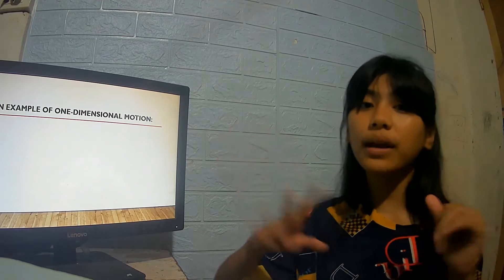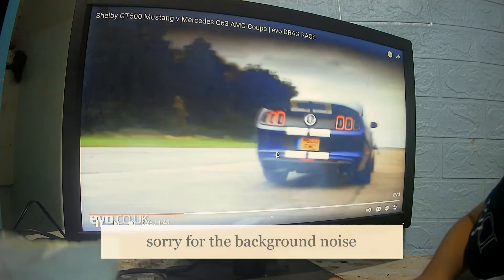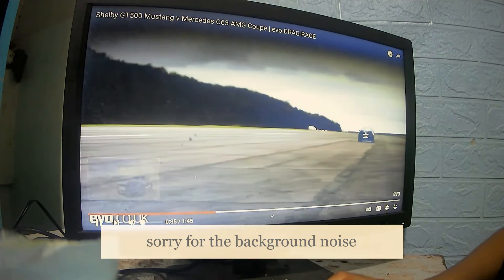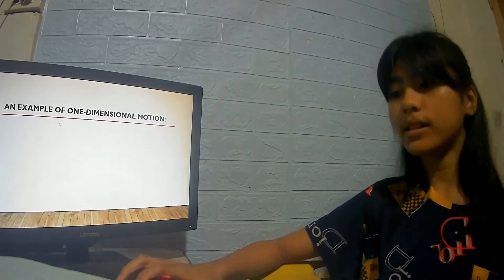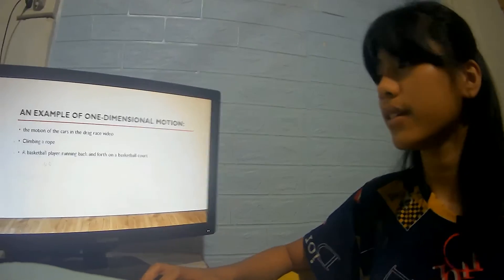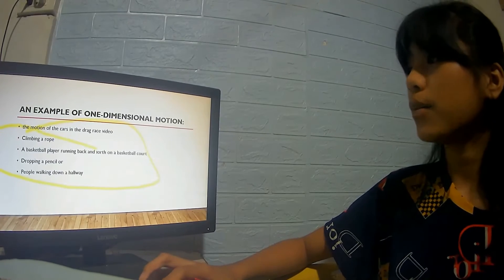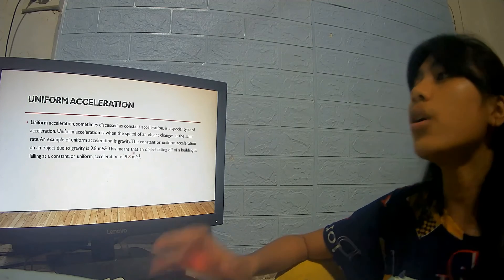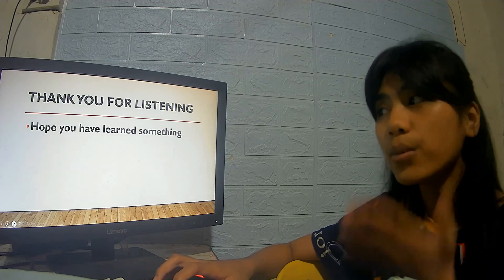How motion in one direction work in real life🧐 ------ my presentation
it is all about Science